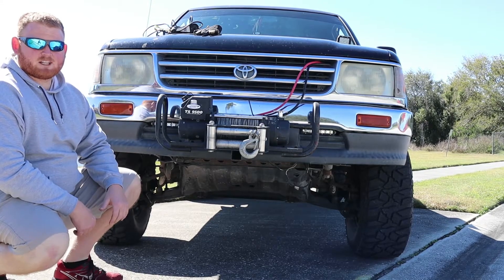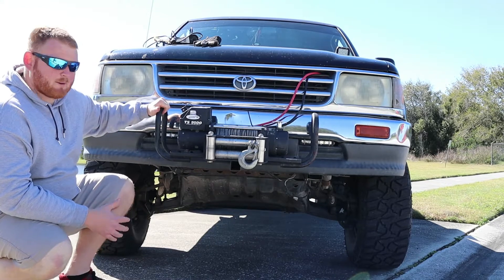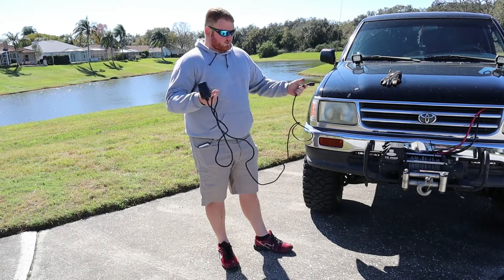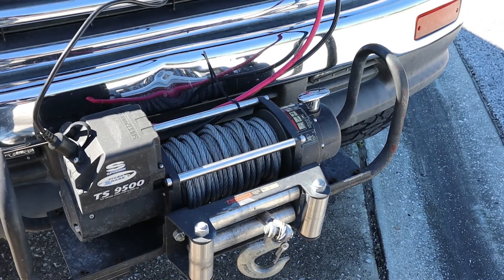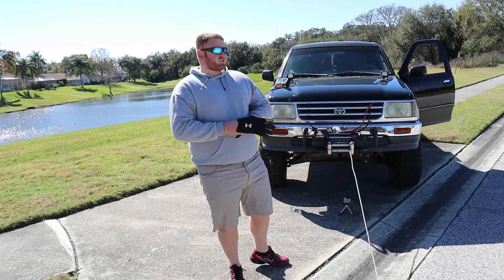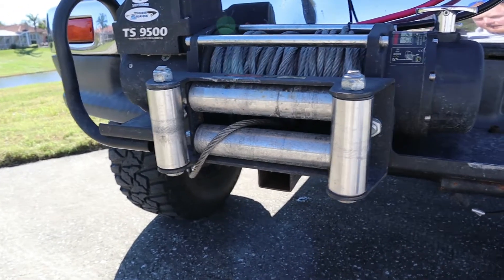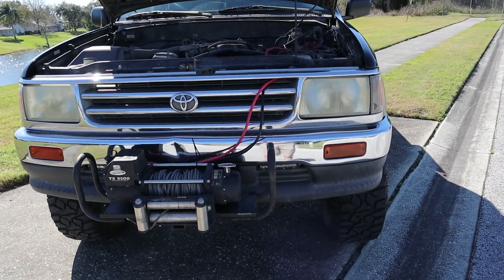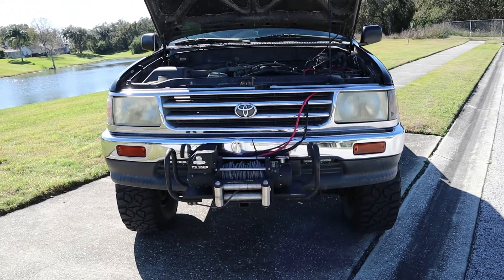Budget Overland- Tiger Shark 9500 winch review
Looking for a budget winch for your rig? Find out if the Superwinch Tiger Shark is worth the investment!